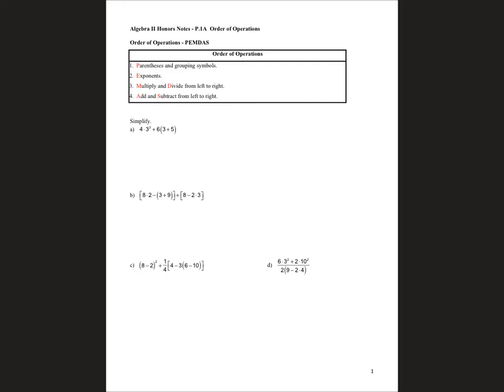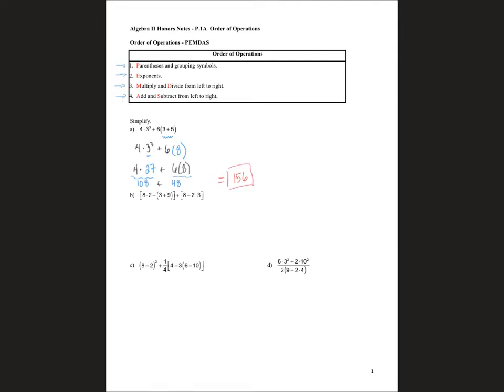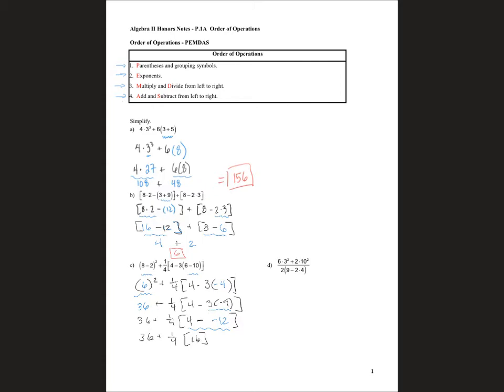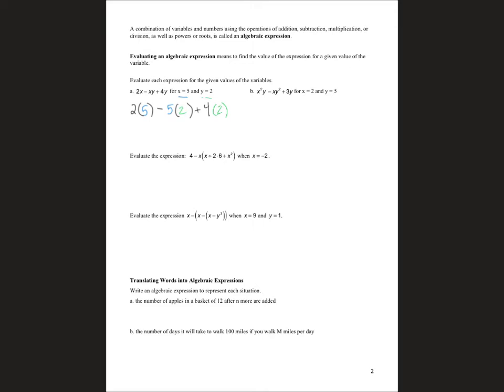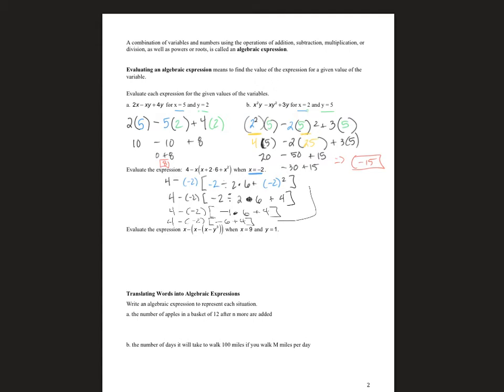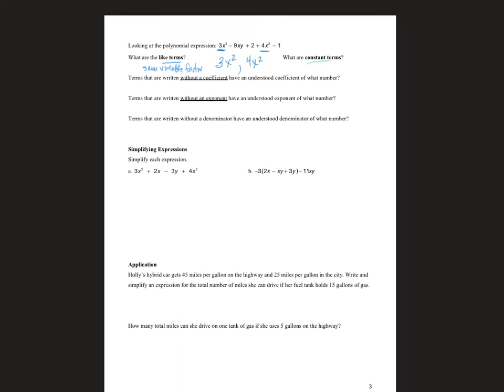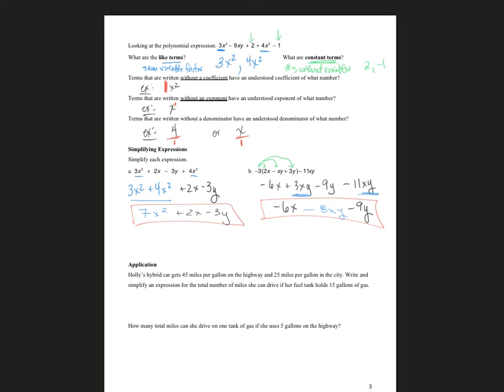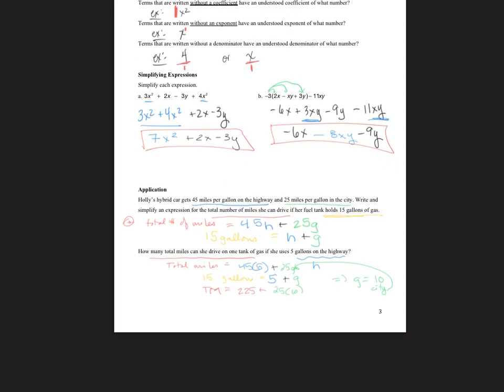P.1A video lesson Order of Operations CVD 2020